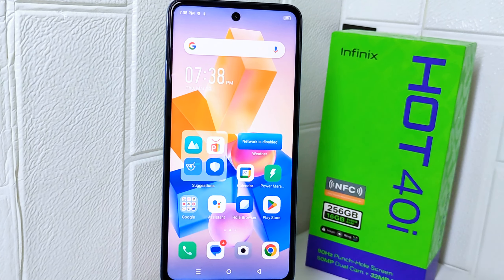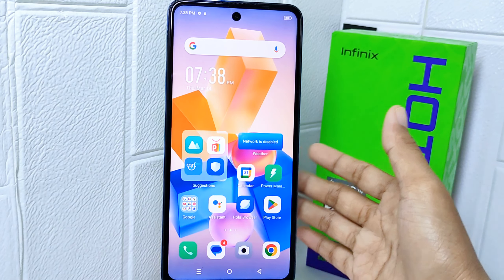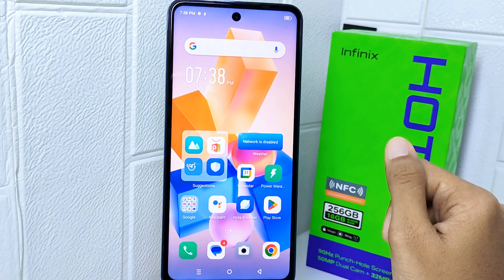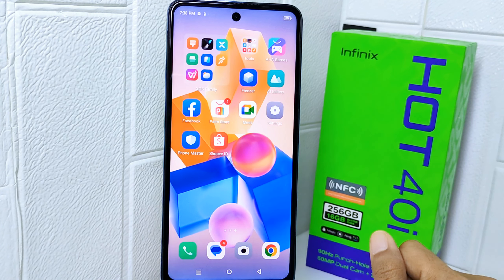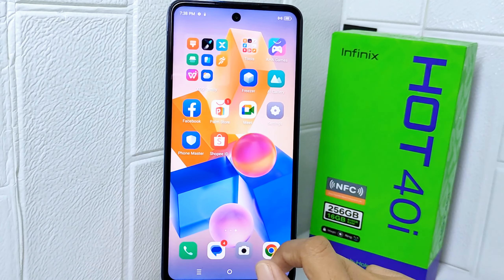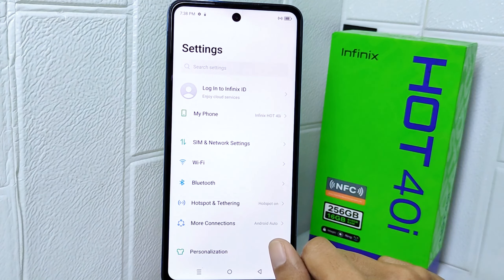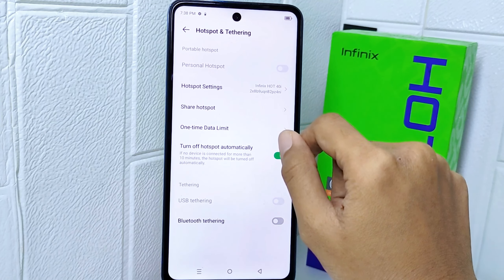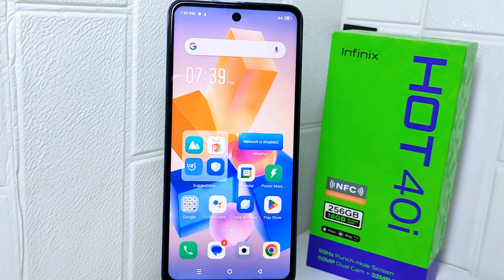How To Turn On Hotspot Network On Infinix Hot 40i / Hot 40 Pro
This tutorial deals with search:
how to turn on hotspot network on infinix hot 40i
how to turn on hotspot network
how to turn on hotspot network on infinix hot pro
how to turn on hotspot network on infinix
how to turn on hotspot in infinix